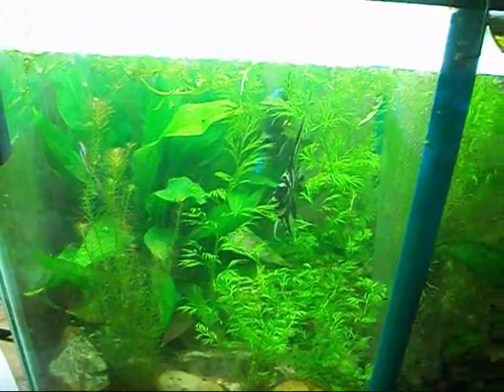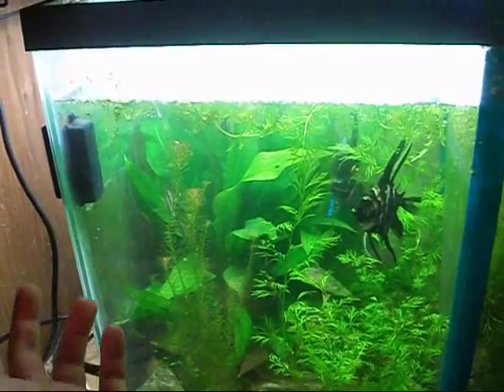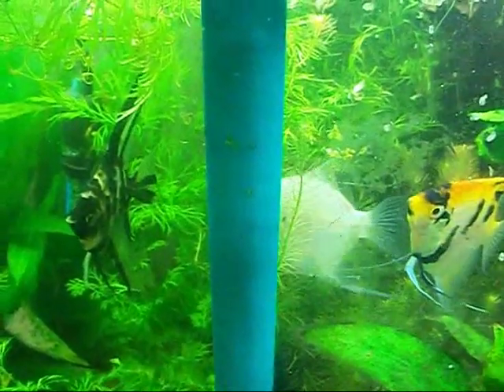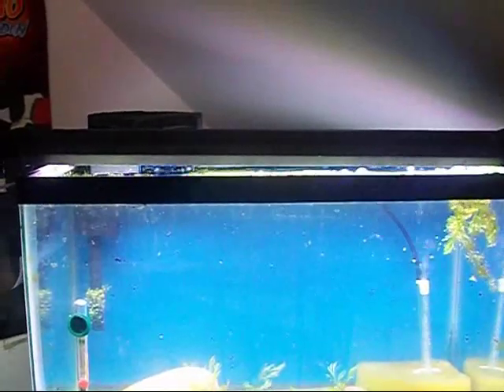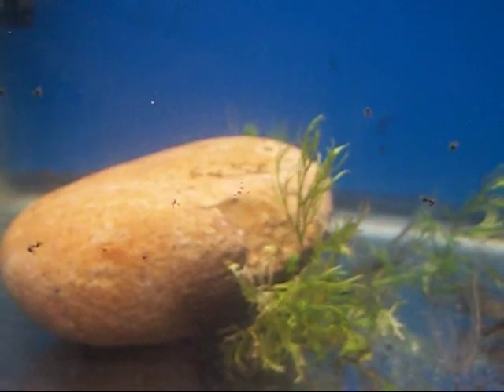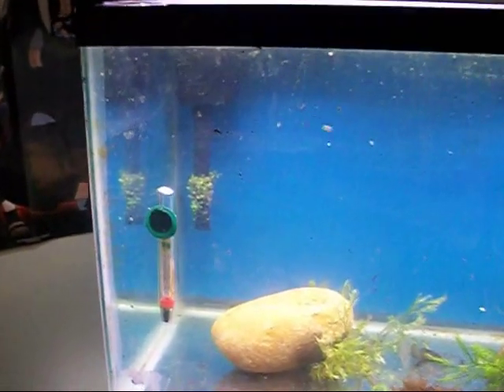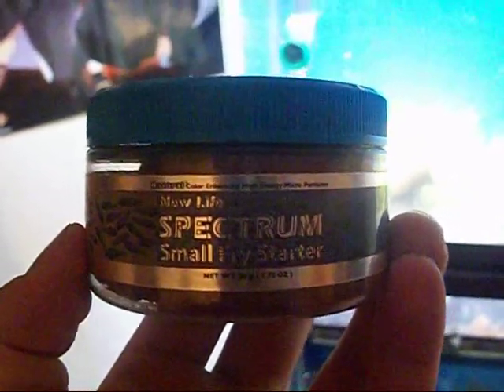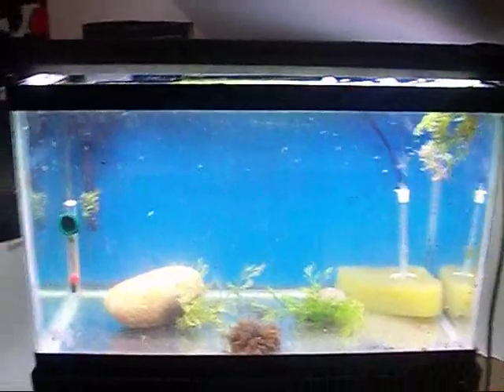Wayne's Insight Episode 4: How to Spawn Breed Angelfish Documentary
How to breed Fresh water AngelFish. Pterophyllum Scalare  Angel Fish are one of the beautiful est aquarium fish to keep. They are a moderate fish to keep. They come from the Amazon rivers. Living in black to white waters. Angelfish are actually easy to breed or spawn, the best thing to do is to buy half a dozen or six angelfish as young Juvenal as time continues two will usually pair off separate from the rest of the fish in the aquarium tank. They might defend a certain spot in the aquarium finding a territory and defending it to raise their fry.    They will usually spawn anywhere in the aquarium but terra cotta pots amazon sword real live plants or fake plants would work well also a piece of slate tilted on an angel is another good tool for angels to spawn onto. Spawning can usually take about an hour. It takes about 7-8 days for the fry to start free swimming. The fry should be housed in a separate aquarium for the best survival rates.

Check out the playlist below, THANK YOU!